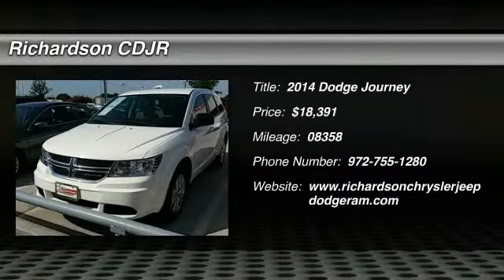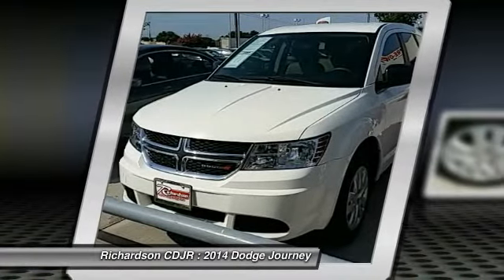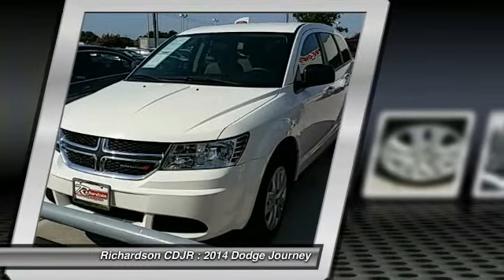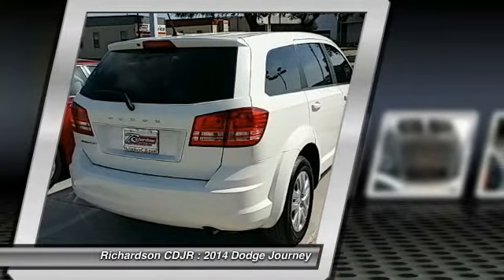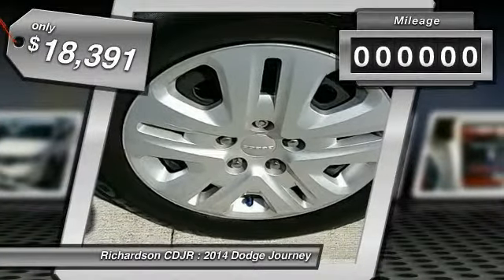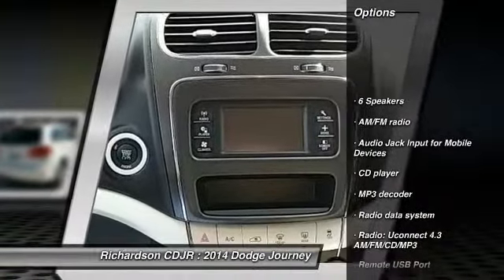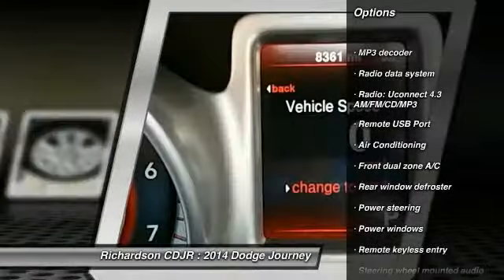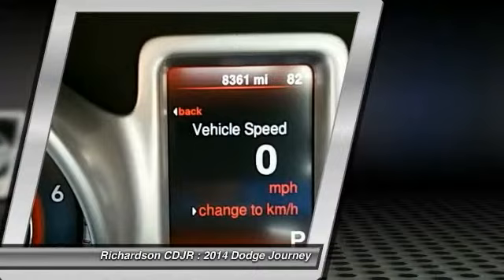2014 Dodge Journey Richardson TX PET140598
2014 Dodge Journey SE

Richardson CDJR
1321 N Central Expressway

One owner condition coming at you! Lots of tread left on this one. Tired of the same dull drive? Well change up things with this great-looking 2014 Dodge Journey. It has plenty of passenger space and a hatch area with cargo room galore. Dodge Certified Pre-Owned means you not only get the reassurance of a 3Mo/3,000Mile Maximum Care Limited Warranty, but also up to a 7-Year/100,000-Mile Powertrain Limited Warranty, a 125-point inspection/reconditioning, 24/7 roadside assistance, rental car benefits, and a complete CARFAX vehicle history report. Richardson Chrysler Jeep Dodge Ram is proudly serving Dallas, Richardson, Plano, Allen, McKinney, Garland, Carrollton, Mesquite, Fort Worth, Arlington, Frisco, Lewisville, Wylie, Rockwall, and Rowlett.